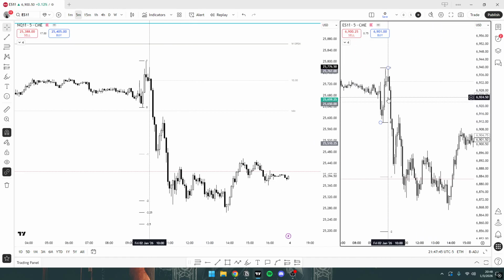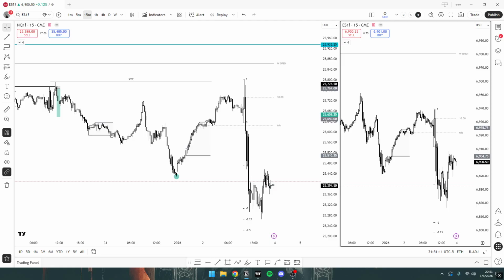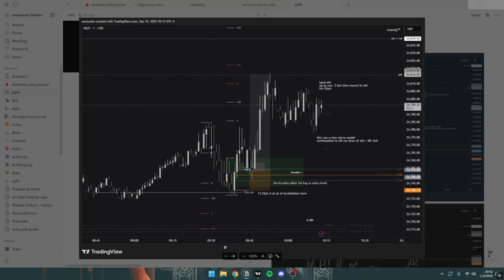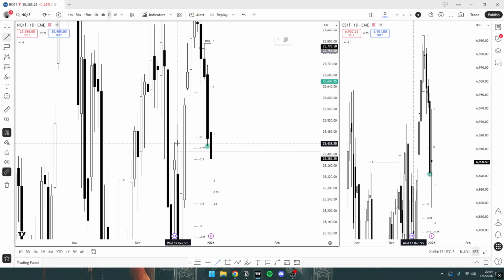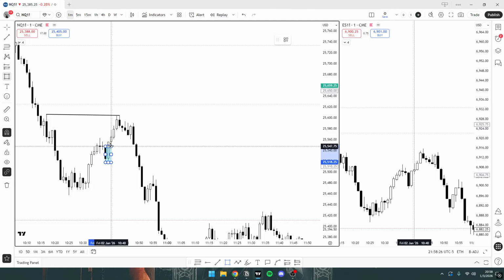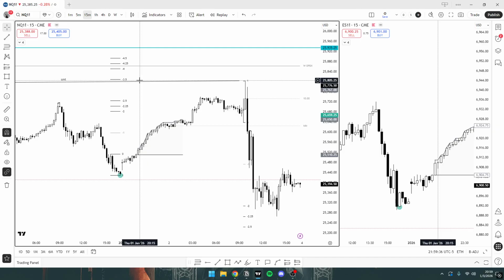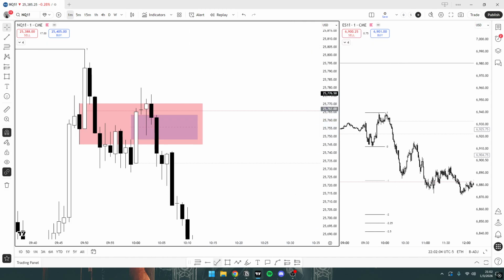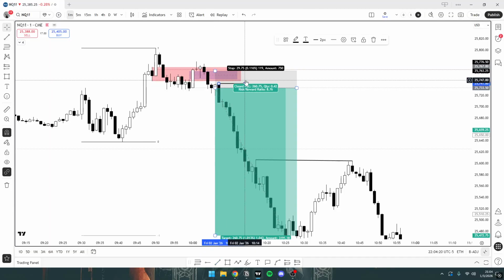market awareness + call back to consistency